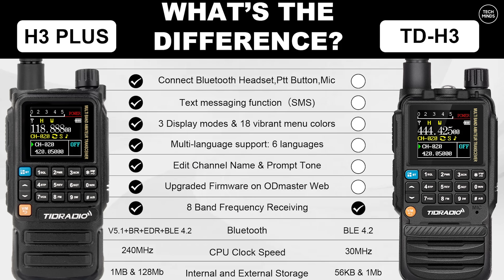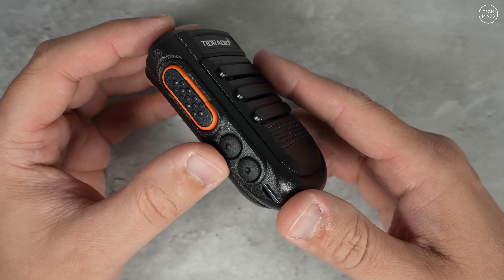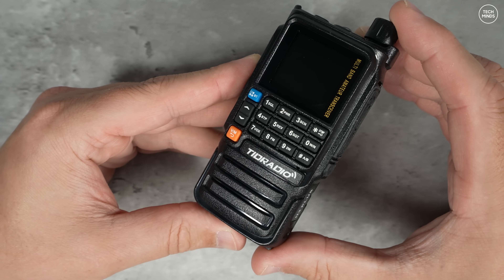TIDRadio H3 Plus - Is It Worth The Upgrade?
Here we take a look at the fairly new TIDRadio H3 Plus, which is an upgrade over the recent H3 model.

Check your own radios with this: